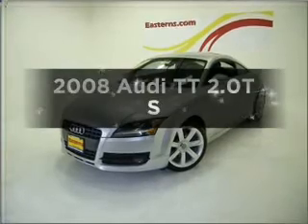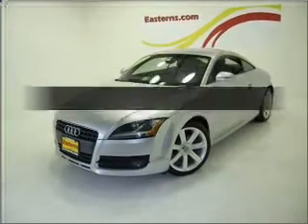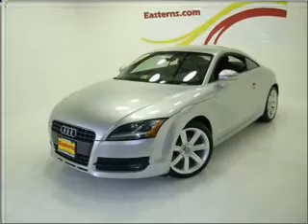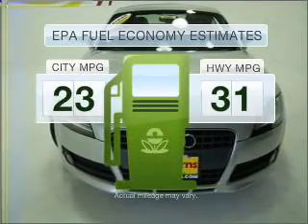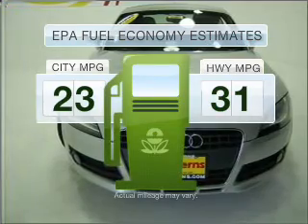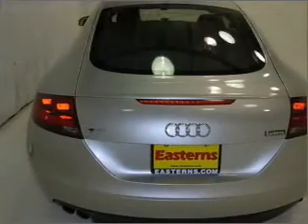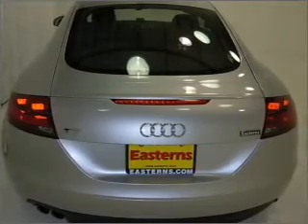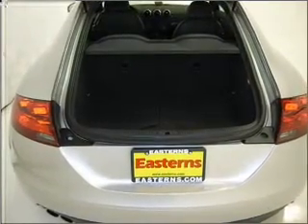2008 Audi TT - Manassas VA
Year: 2008
Make: Audi
Model: TT
Trim: 2.0T S
Engine: 2.0 liter inline 4 cylinder 16 valve
Transmission: 6-Speed Automatic
Color: Silver
Mileage: 21834
Address:
9075 Euclid Ave